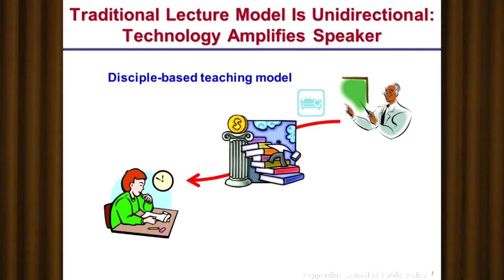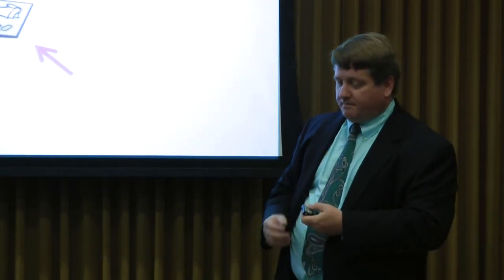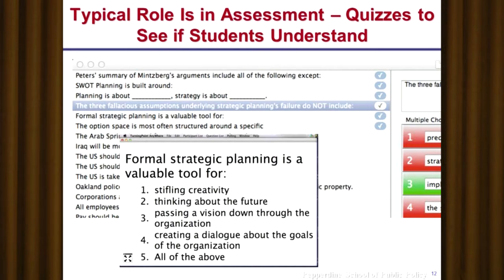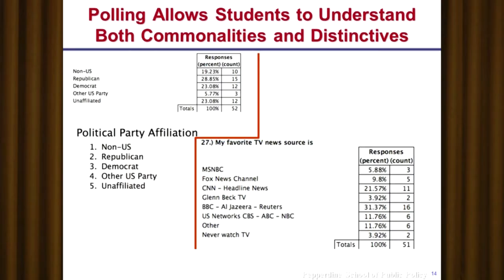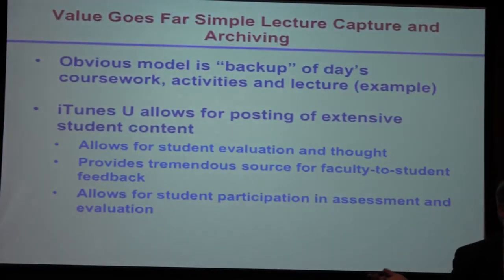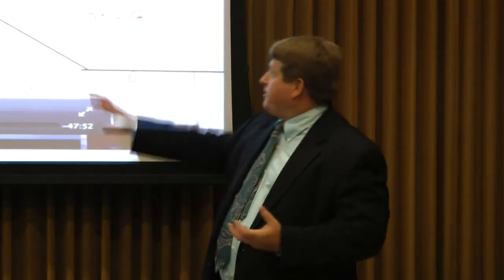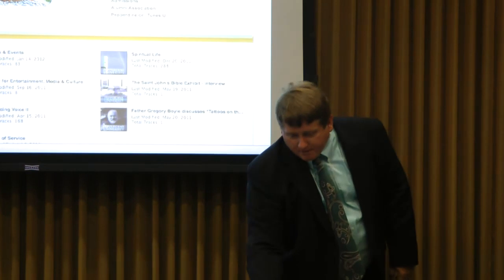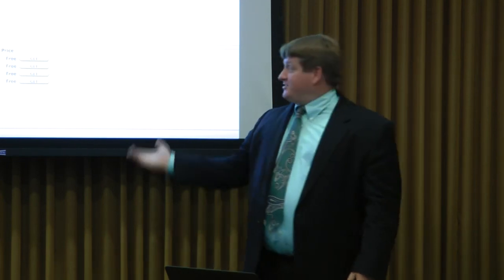Using Technology to Put Students at the Center of Learning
Michael A. Shires
Associate Professor, School of Public Policy
Pepperdine University (Malibu, CA)
Faculty Speaker Series: 3/14/2012